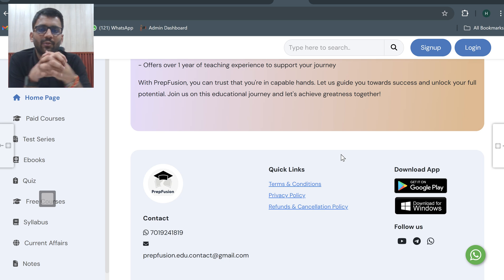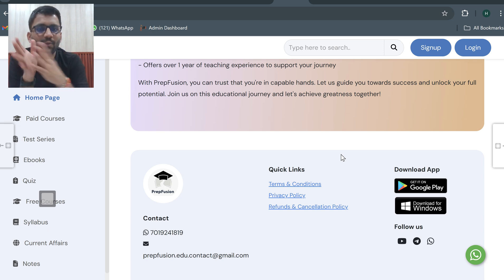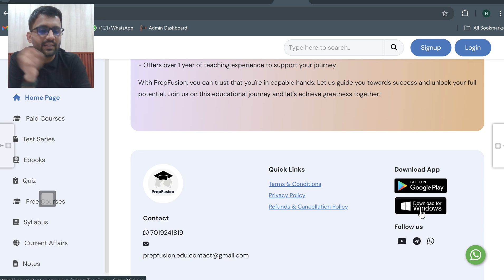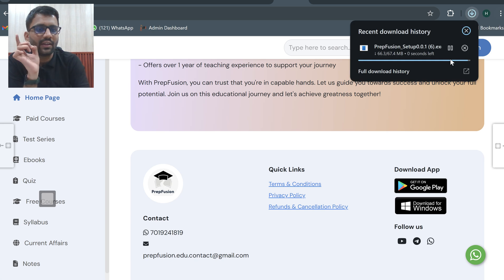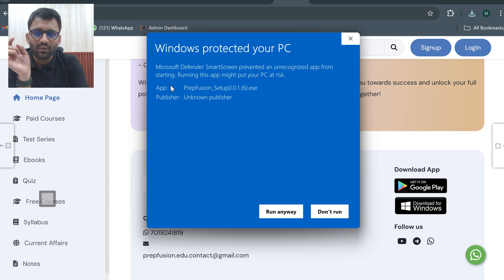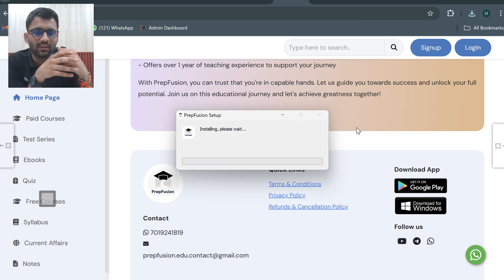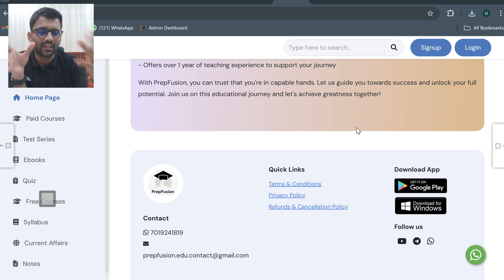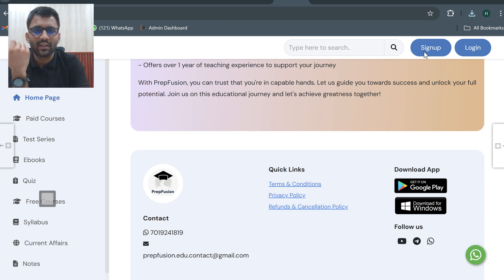How to Download PrepFusion App on PC